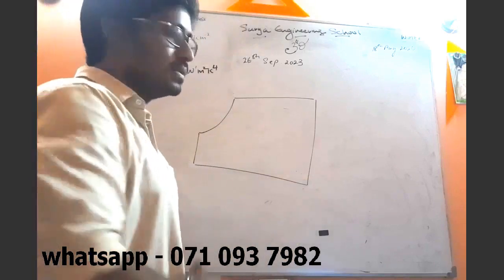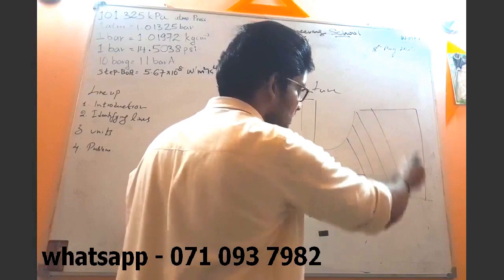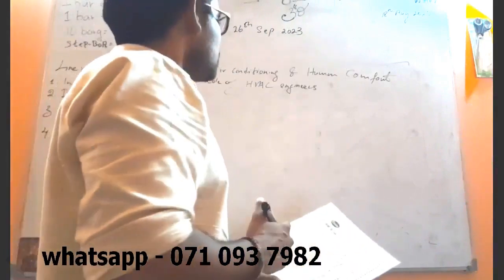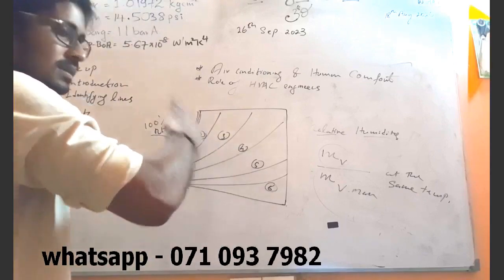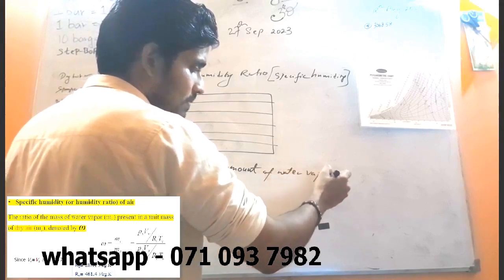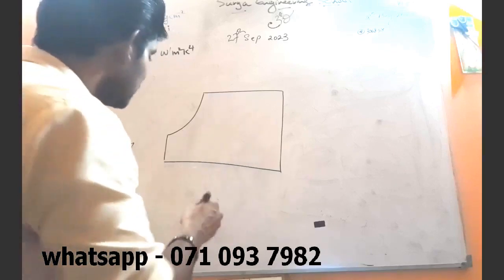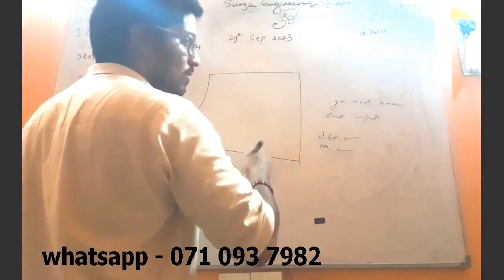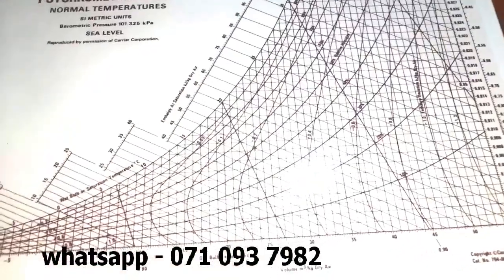HVAC Fundamentals & Theory - Day School 01